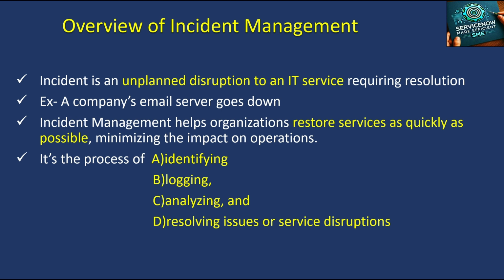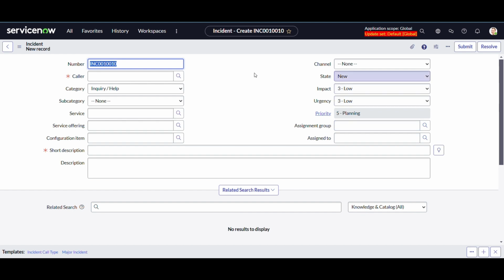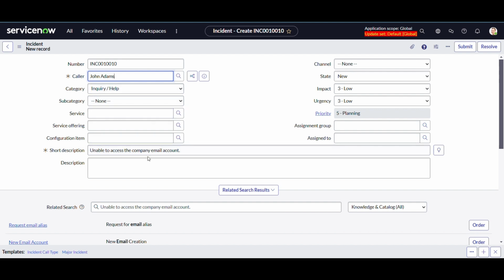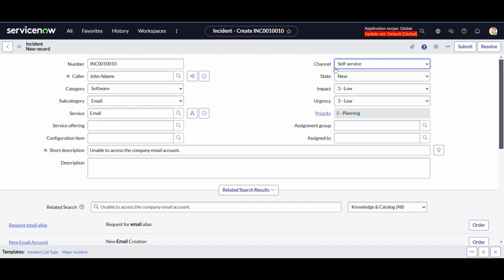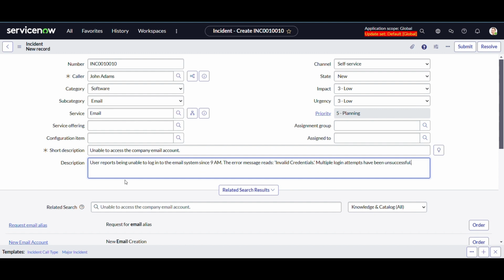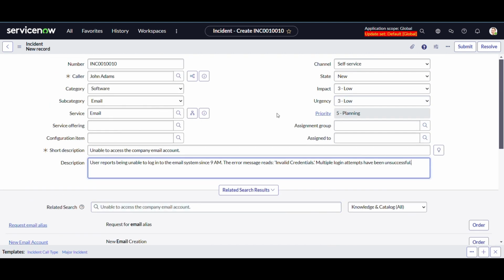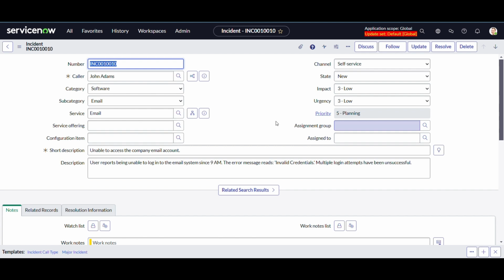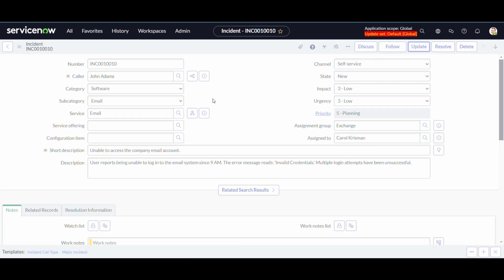Mastering Incident Management in ServiceNow Complete End to End Demo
🚨 Unlock the Secrets of Incident Management in ServiceNow! 🚨
Dive into this comprehensive end-to-end demo to learn:
✅ How to log, categorize, and assign incidents
✅ Tips to meet SLA deadlines and avoid common mistakes
✅ Best practices for resolving and closing incidents

🎁 Bonus: Download the Top 10 Incident Management Questions PDF to test your knowledge! - Check in the comment of this video

👨‍💻 Whether you're a beginner or an experienced user, this video has something for everyone. Let's simplify ServiceNow, one module at a time!